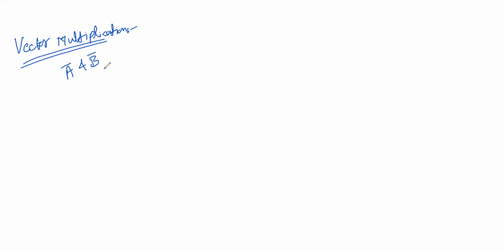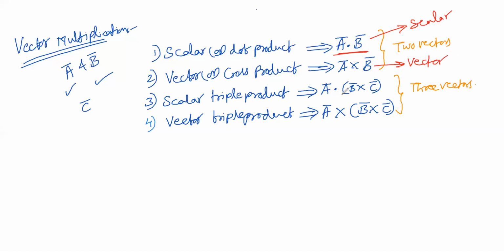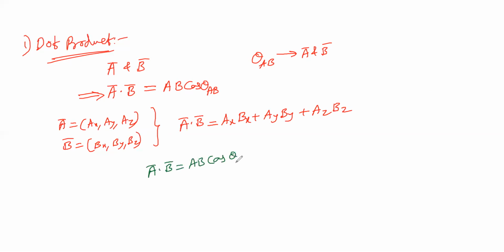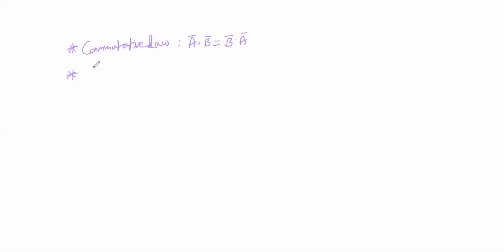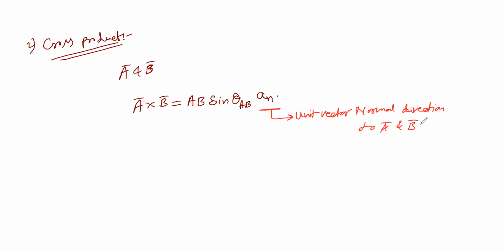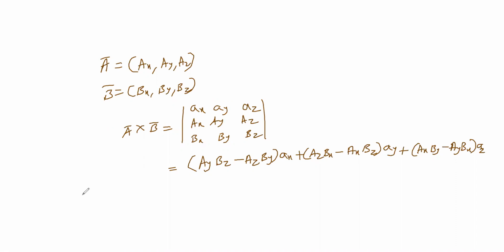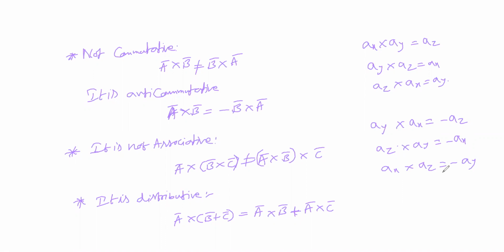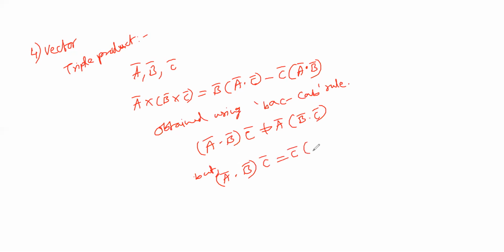Vector Algebra_Vector Multiplication_Part 2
Types of Vector Multiplication described in this video.